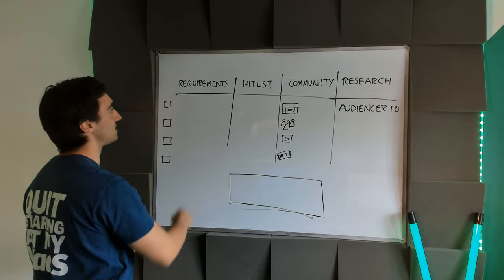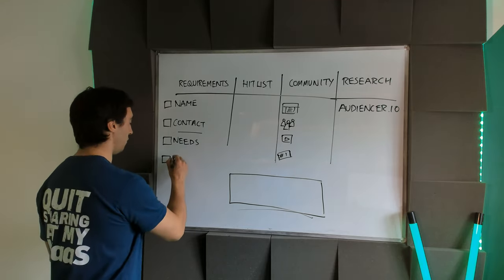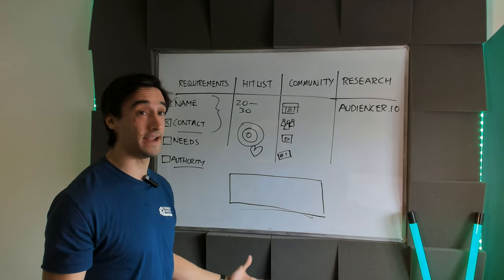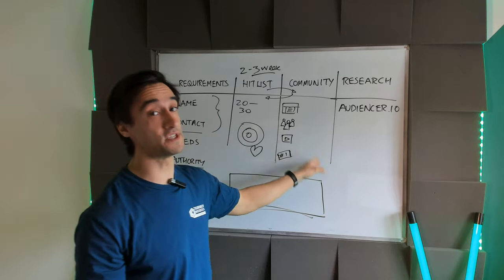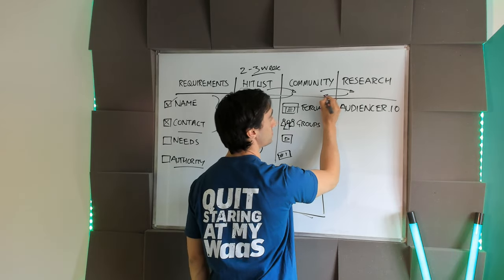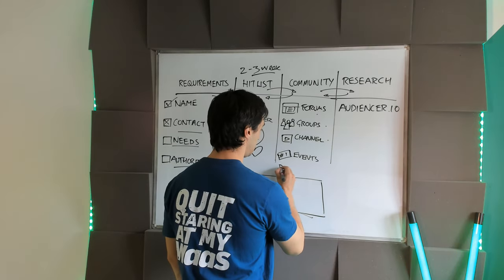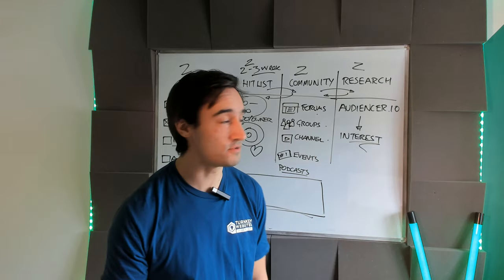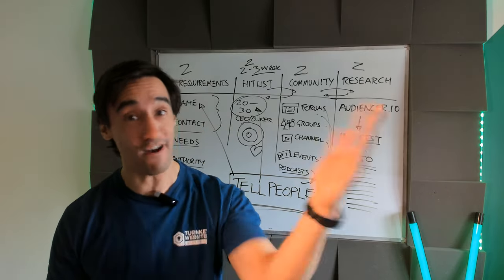How To Find Leads For Your Funnel Business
This is how I find leads for my funnel business Get your free 3-step-lead generation plan

In this video, I'm going to talk through how you can generate brand new, completely from scratch leads for your marketing funnel business.

00:00 Introduction
02:43 What do you want from a lead?
04:57 Create a target hitlist
06:51 Research events, groups, forums, sites, podcasts, channels and profile
10:53 Research audiences interests on Facebook
11:53 Tell other people who you work with

The greatest marketing funnel blog on the internet bar none-

Join over 1500 other funnel builders here-

📷🎤💻 Gear I use:
● Smartphone microphone
● Desk mic
● Tripod I use

Cliff Notes:
* What do you want from a lead
    * indicator of interest
* create a target hitlist
    * who would you want to work with?
    * A list of awesome potential customers
    * 20-30 ideal clients
* research events, groups, forums, sites, podcasts, channels and profile
    * where do they go? People on your hitlist
    * sales is more about stalking, not talking
    * do deeeeeeep research on your market and understand what their problems are
* research audiences interests on Facebook
* use sudiencer.io to create potential targets
    * combine with a message about what problems you can fix
* tell other people who you work with
    * Does your grandmother know who you work with?
    * Tell anyone and everyone WHO you work with, not what you do